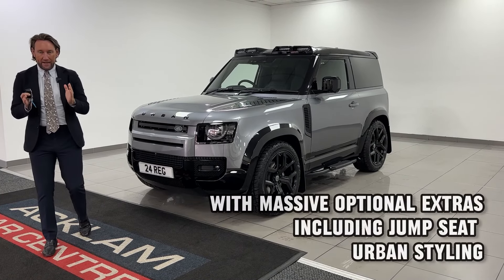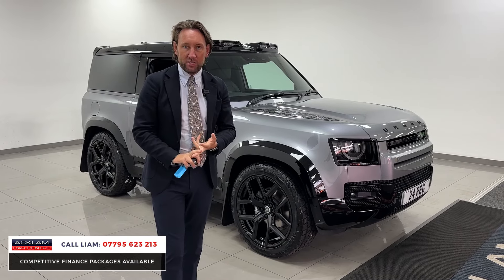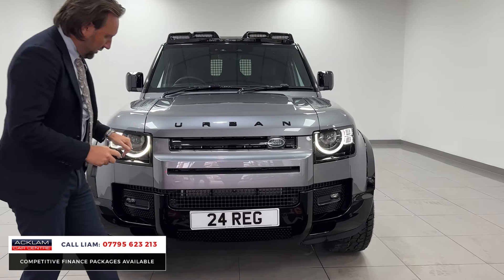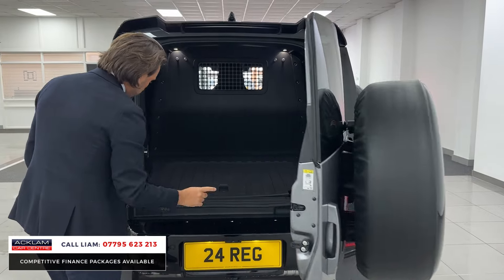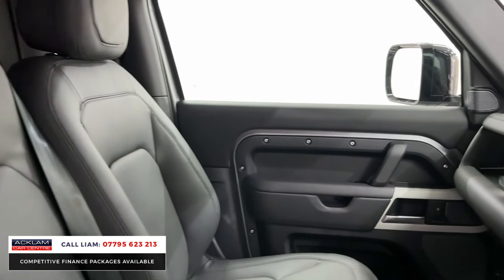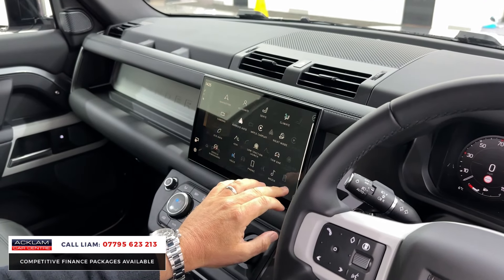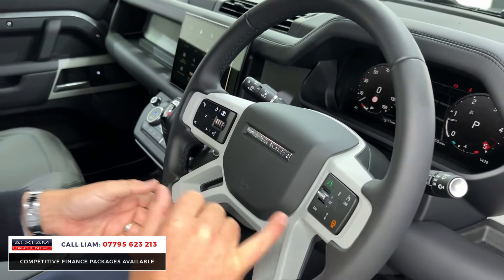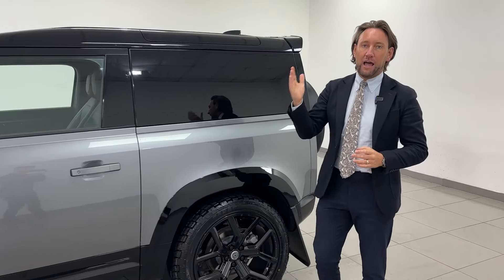24 Reg Land Rover Defender 90 3.0 D250 HSE Hard Top (3 Seat) (VAT Q)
Live Priced at £74,990 - Please Note: This Defender is VAT Qualifying, Price Plus VAT - Buy & Reserve Online - Call Liam on 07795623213

This is without a doubt the best example, highest spec 3-Seat Hard Top 90 available. Register your interest quick…

✔️Eiger Grey Metallic
✔️Ebony Windsor Leather
✔️Front Jump Seat
✔️Cold Climate Pack
✔️22” URBAN Alloys
✔️LED Light Bar
✔️Heated/Cooled Seats
✔️ClearSight Rear View Mirror
✔️Heated Steering Wheel
✔️11.4” Touchscreen

11 Delivery Miles Only